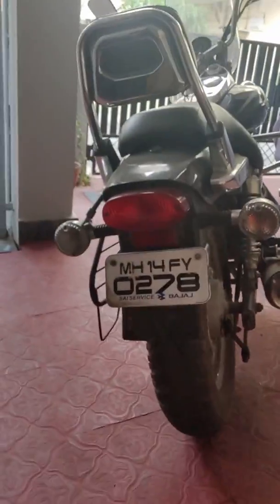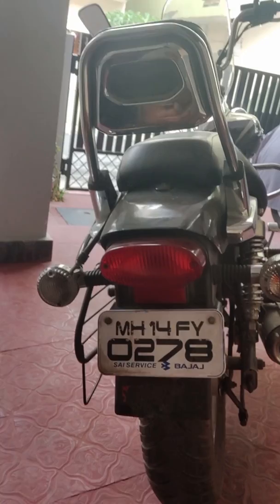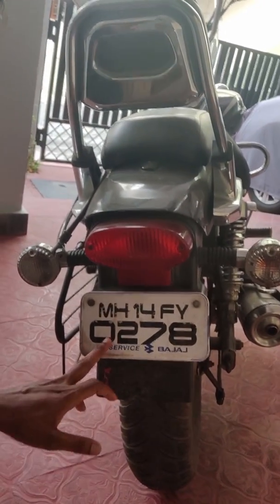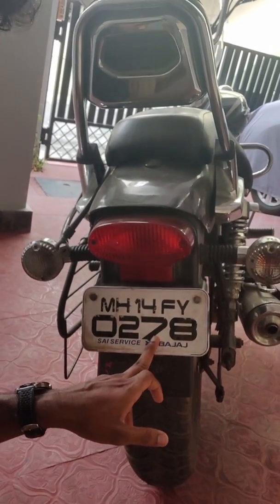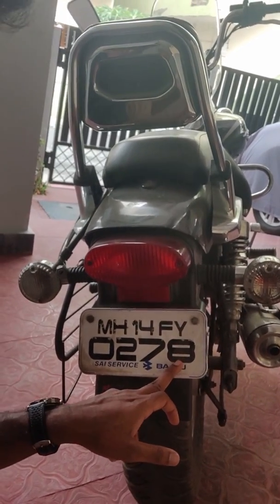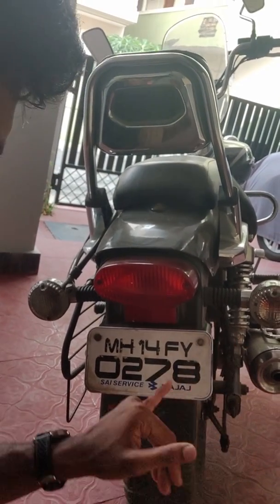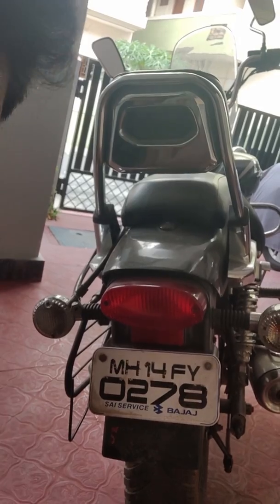How to use math tricks in your practical life? Famous Number plate trick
This trick is one of the oldest trick to make some fun and to calculate easily to identify their fancy numbers on number plates.

2021 best and top aptitude channel on youtube for prepairing govt exams